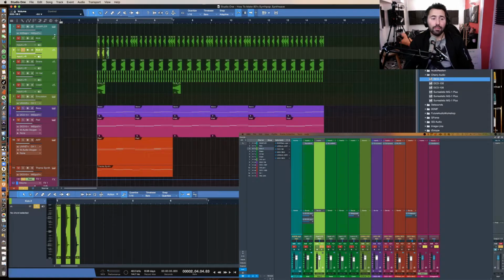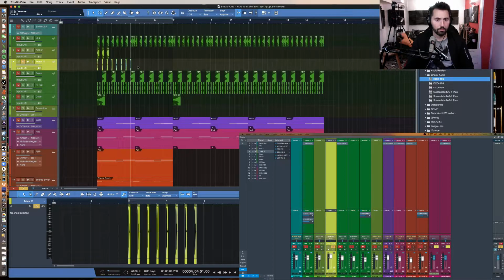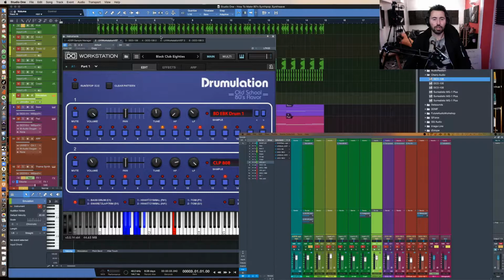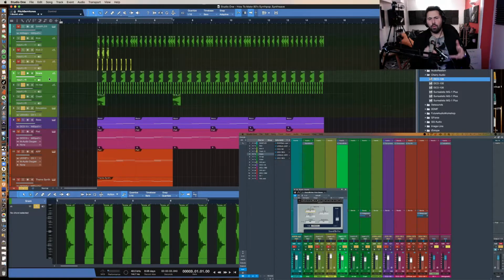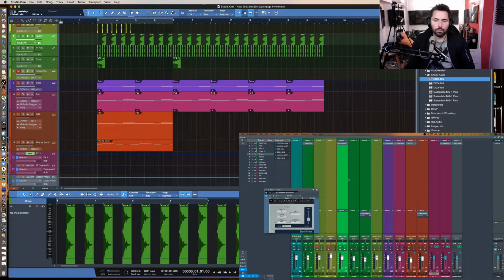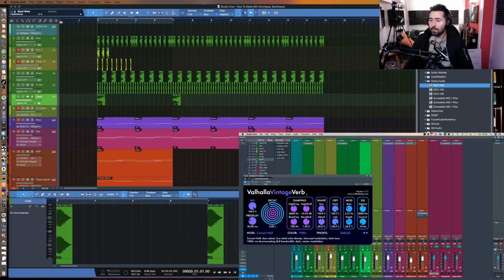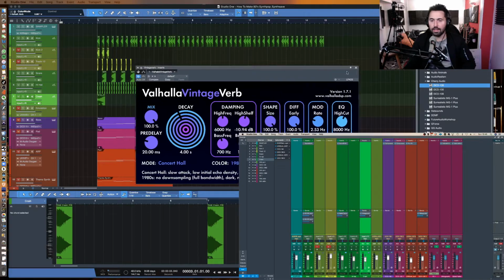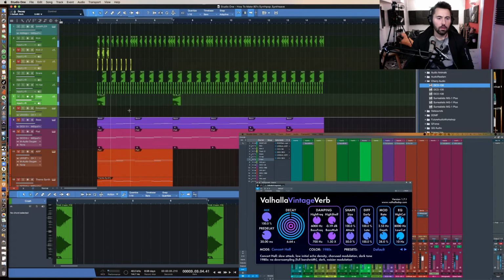SYNTHWAVE BOOT CAMP! Lets Talk Drums!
In this video I quickly go over my go to choices for starting making Synthwave. I go over my actual workflow and my preferences plus offering some different approaches to getting at the samples you need!